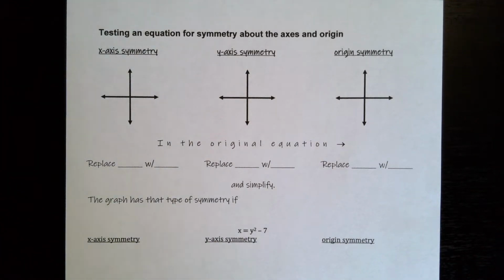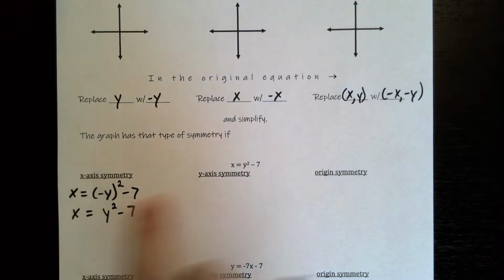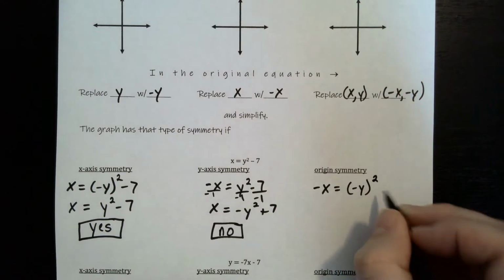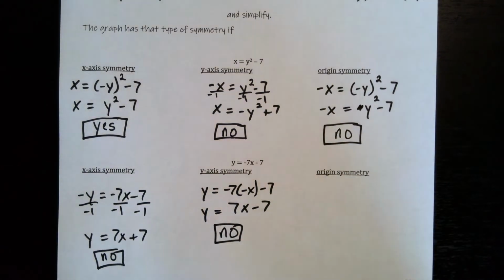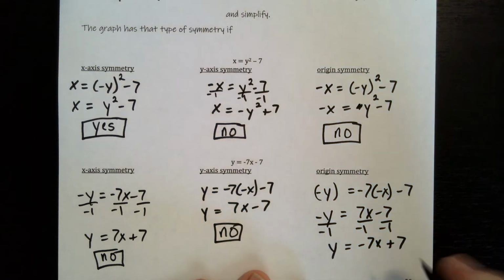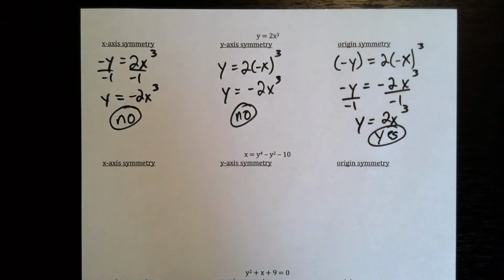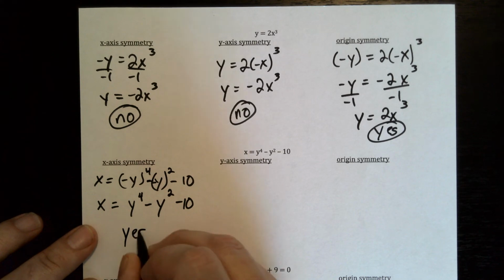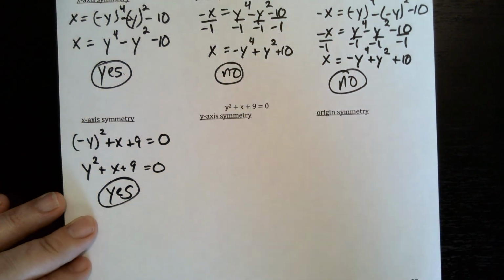Testing an Equation for Symmetry about the Axes and Origin